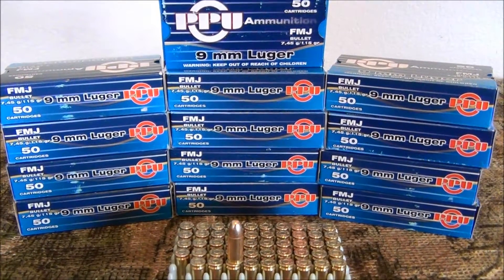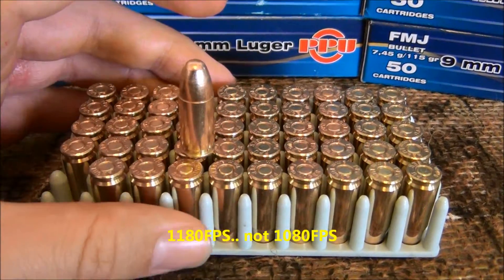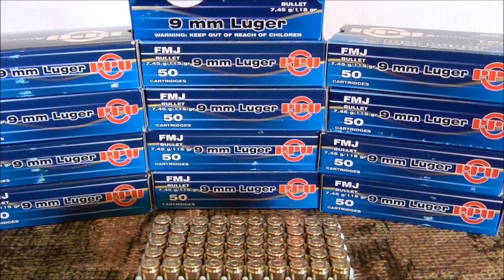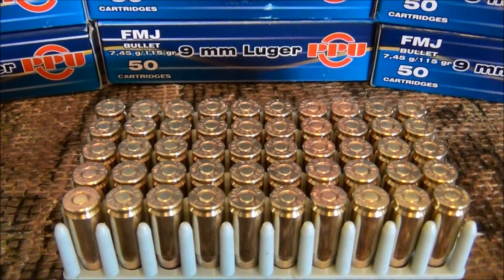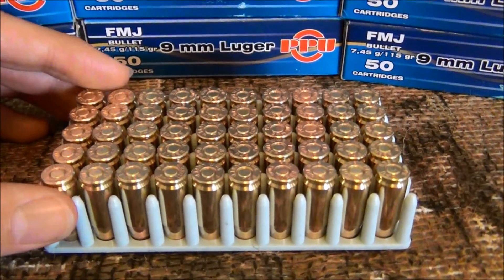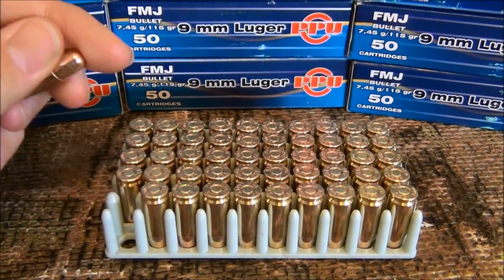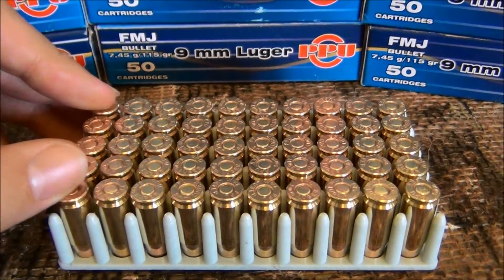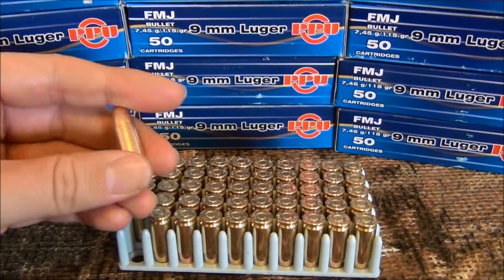PPU 9MM 115 grain FMJ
A short review of the PPU or Prvi Partizan 9mm FMJ ammo 115 grain

Web - .